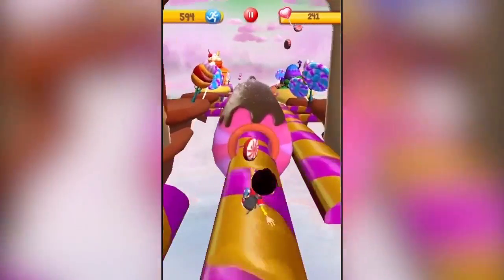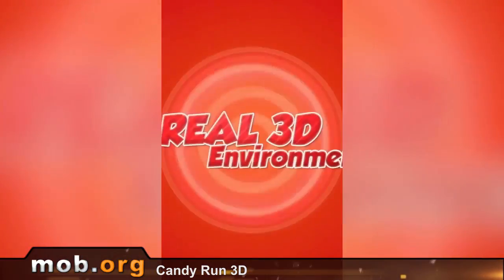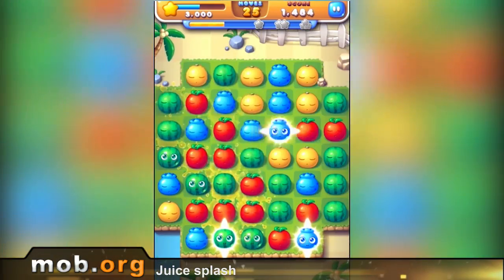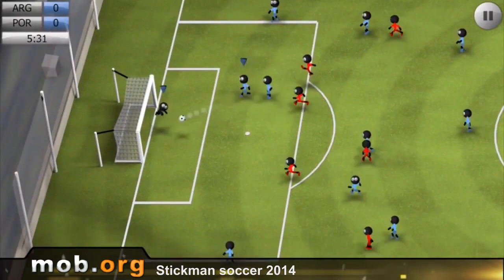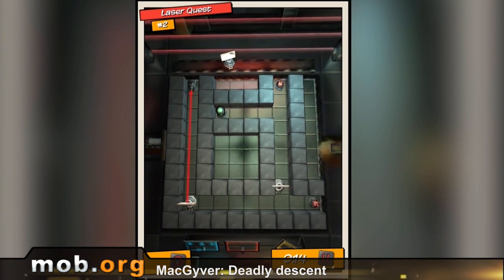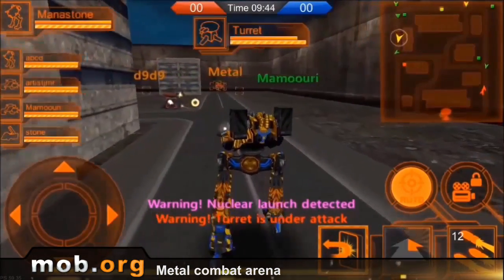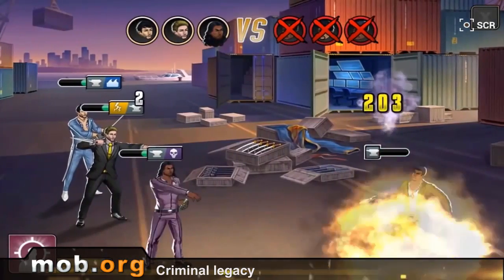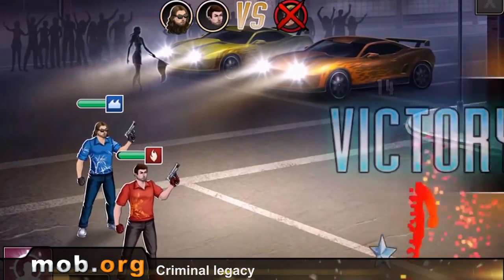Best Android Games - №19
Candy run 3D - an infinite run in a colourful candy kingdom.

Game features:

Some characters
Beautiful fantastic environment
Simple control system
Leaderboard

In the game Juice splash you will unite identical fruit in continuous lines which will blow up thus.

Game features:

Various tasks
Hundreds of levels
Colourful graphics
Compete with friends on Facebook

Stickman soccer 2014 - the continuation of a popular game where you will operate Stickman's soccer team.

Game features:

40 teams
Some game modes
New stadiums
4 levels of difficulty
Statistician of matches
Magnificent animation
Leaderboard

The main character of the game MacGyver: Deadly descent is a hero of a popular American series of the 90es. He should solve various puzzles to rescue scientists from a trap.

Game features:

Fascinating story
6 categories of puzzles
Excellent graphics

Metal combat arena - a multiplayer network game where you will protect your base and attack the base of enemy by means of mechanized metal armies.

Game features:

Fight 5 at 5
Improvement of characters
Excellent graphics
Play together with friends

Criminal legacy - a game where you will fight for the power and influence in the criminal world.

Game features:

Creation of own character
5 gangs
16 locations
More than 100 types of weapon
Battles with bosses
Battles with other players